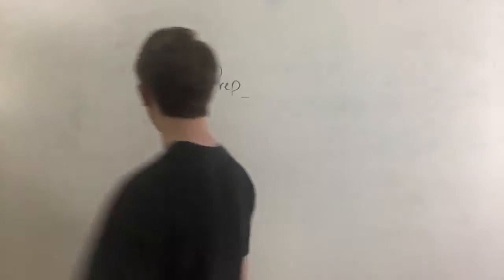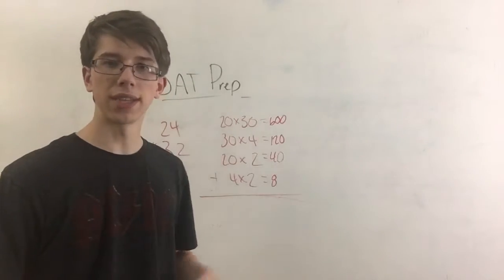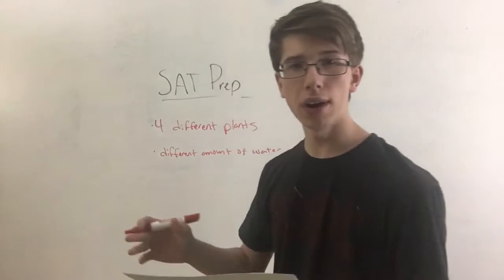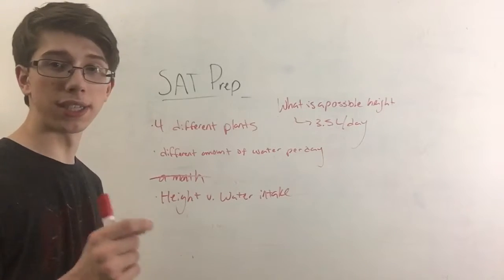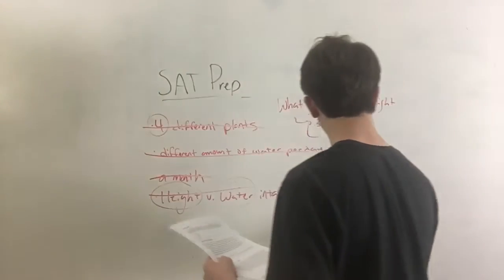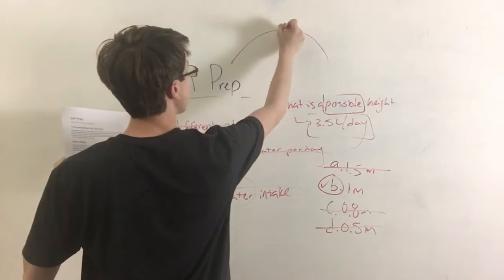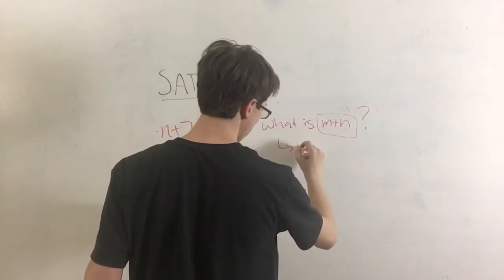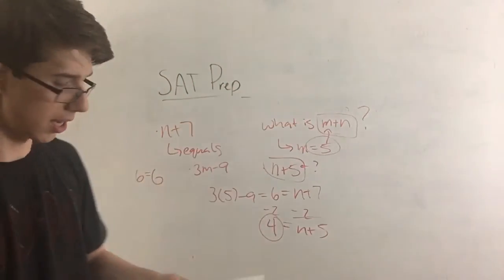SAT - Math with Calculator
Check out the math section of my website for some review! Make sure to look up all the different parts of the section so you can be thoroughly prepared!